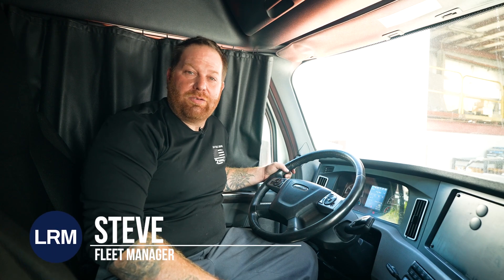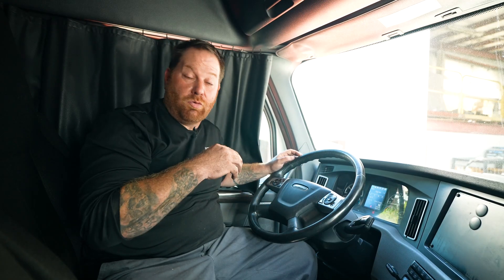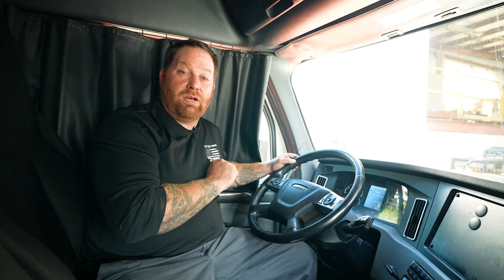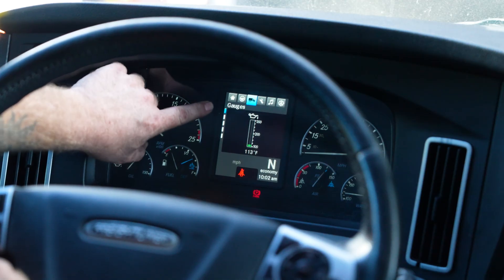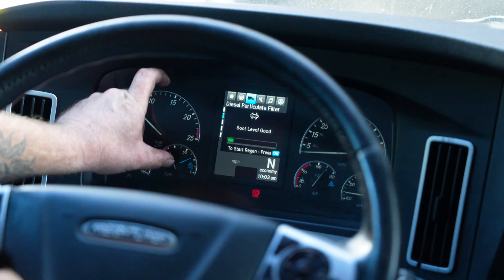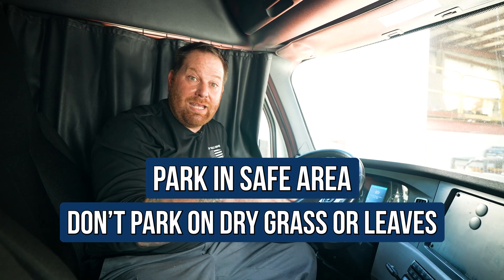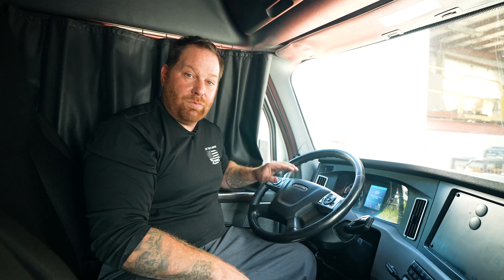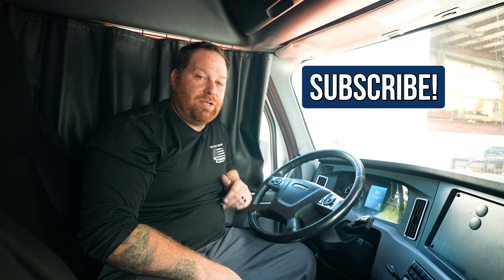Step-by-Step Guide to Regenerating Your Truck’s DPF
Learn how to safely perform a diesel particulate filter (DPF) regen on your Freightliner Cascadia (2018–2020). Steve from LRM explains everything you need to know to get it done without stopping at a shop.

You'll learn:
🔧 How to access the regen settings on your truck’s dash
🔧 How to toggle the menu using the left side of your steering wheel
🔧 Checking diesel particulate filter (DPF) soot levels
🔧 Starting a park regen safely
🔧 Tips to avoid interruptions or fire hazards during regen

Performing your own regen saves money and keeps your truck running efficiently.

Tire tread depth gauge qty 2
Fifth wheel puller
Truck air duster blow gun
Tool Roll (bag only)
Heavy Duty Diagnostic Scanner
Gear wrench set
Long nose needle pliers
Heavy duty circuit test light